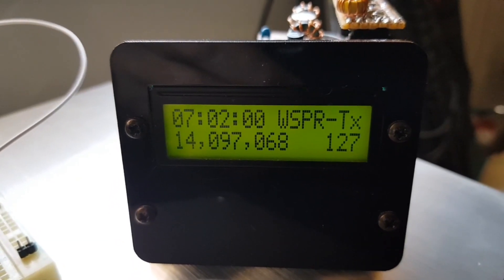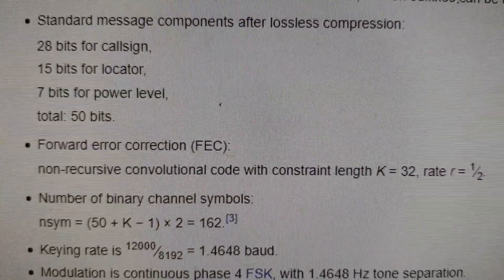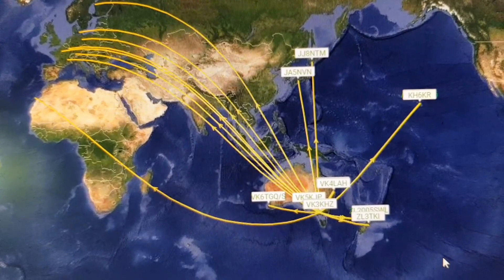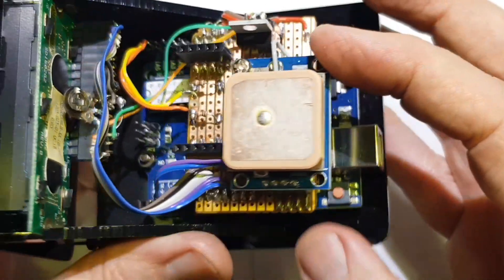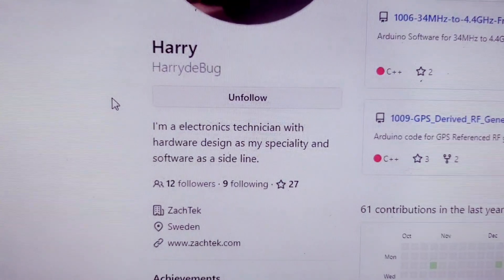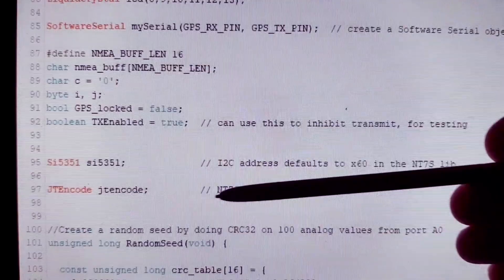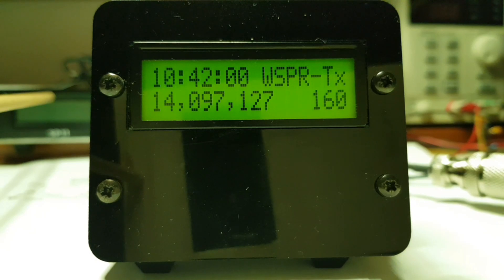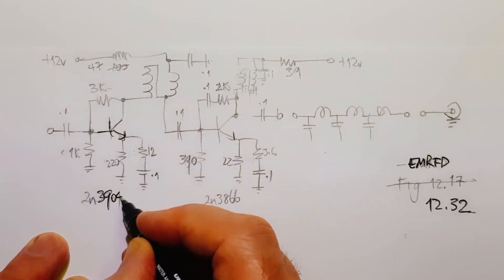12,000 miles on 0.2 watt!! Yet another WSPR beacon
Yet another homebrew WSPR beacon.  This one is for one band, anywhere from 137kHz to 144MHz.  It is fully self-contained and automatic, as it gets time synchronisation from a Ublox GPS.  It can be built in a few hours on a breadboard, it's so simple!